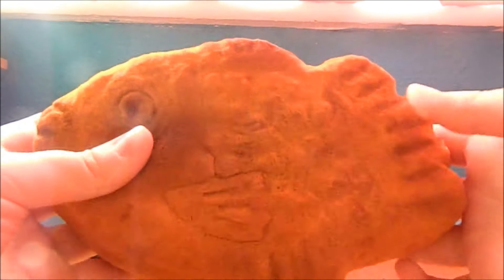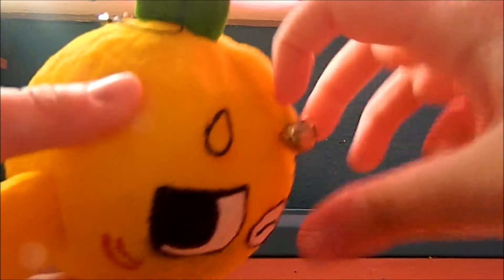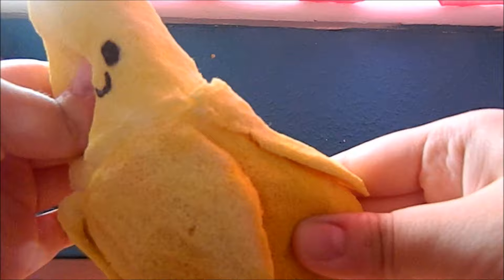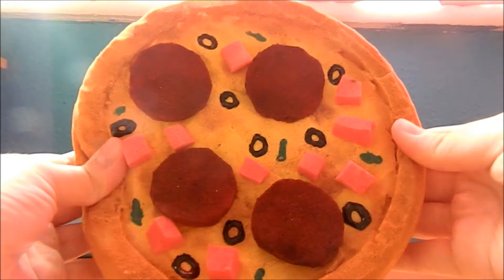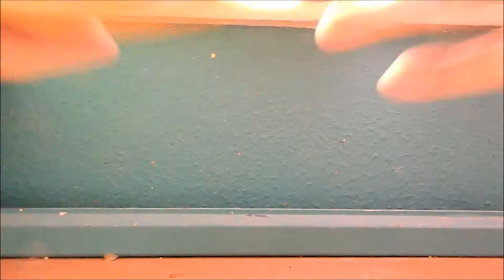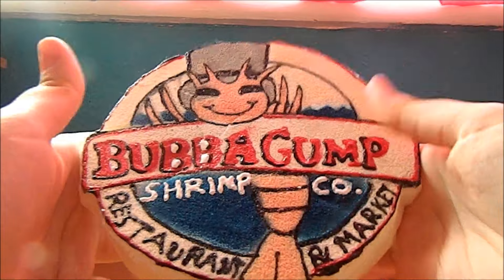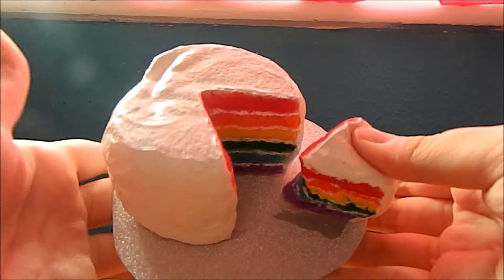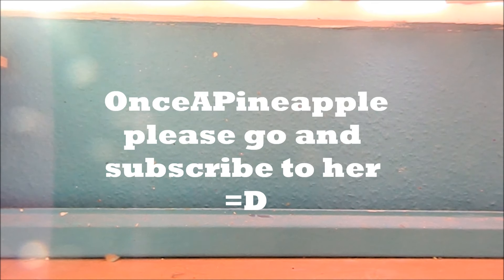Homemade squishy update #30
I hope you like the new squishies I have made.